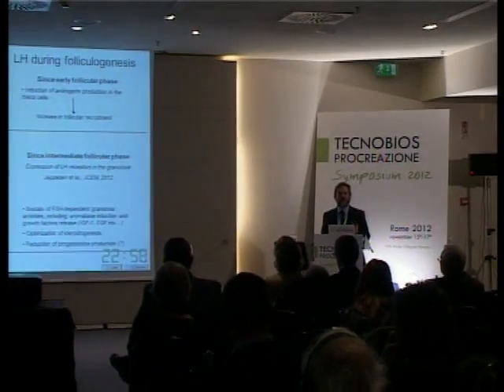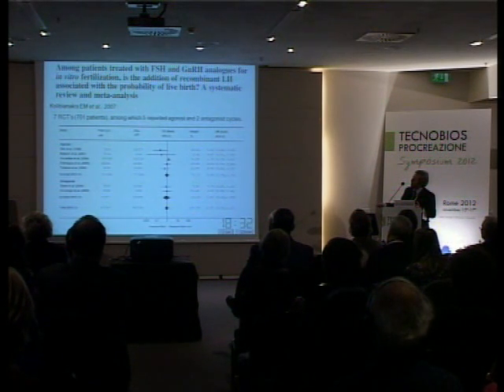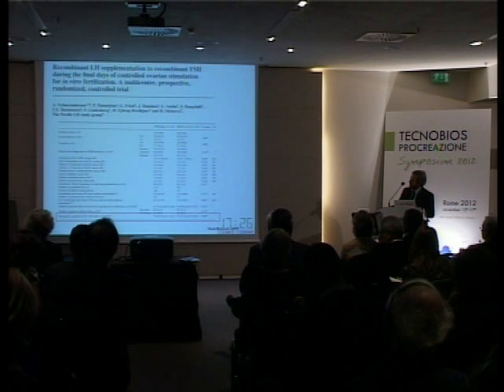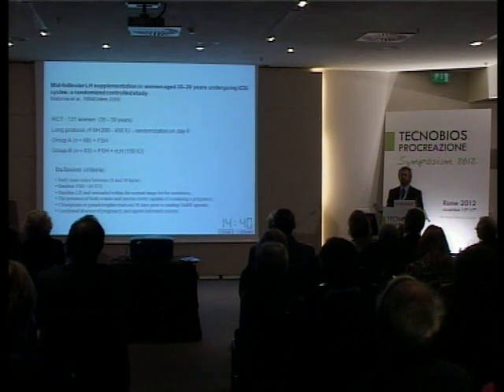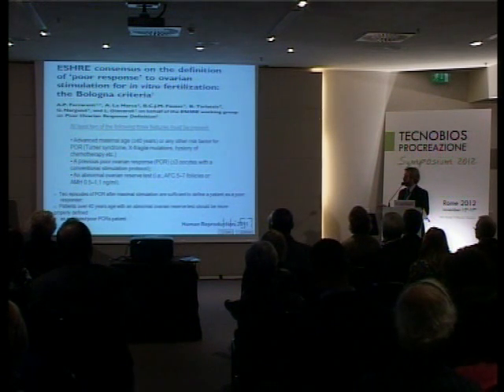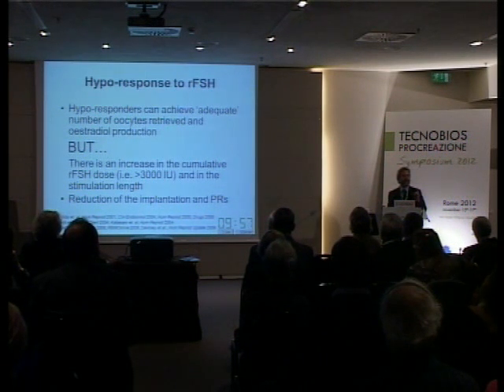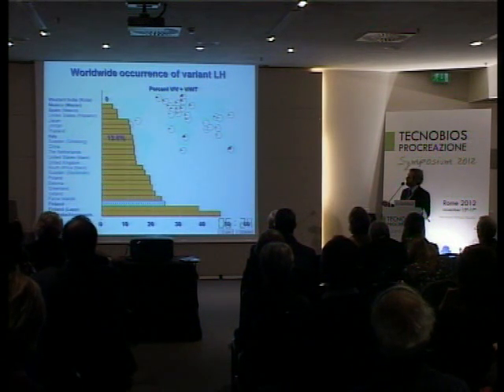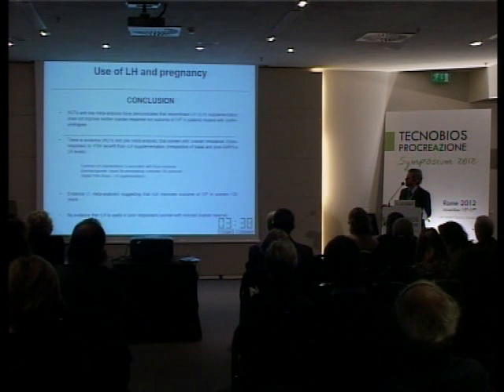Carlo Alviggi: Exogenous LH and pregnancy: is there a need?